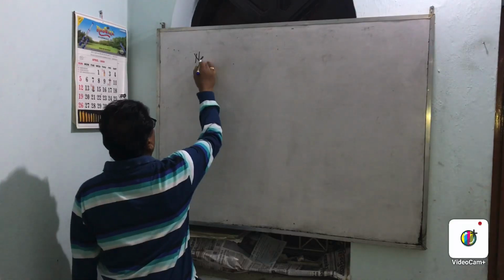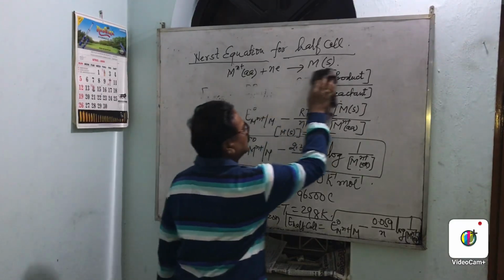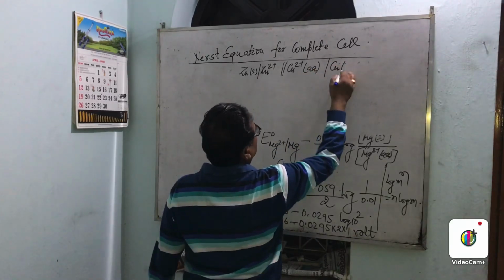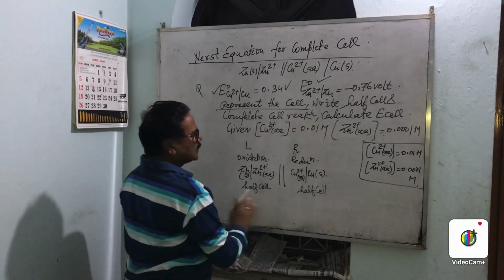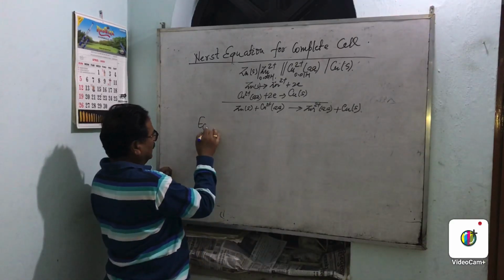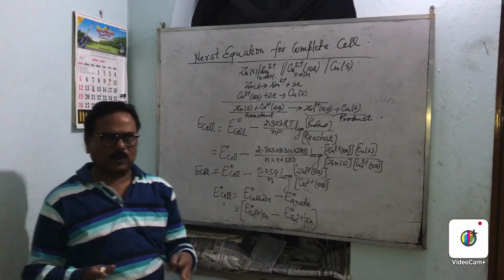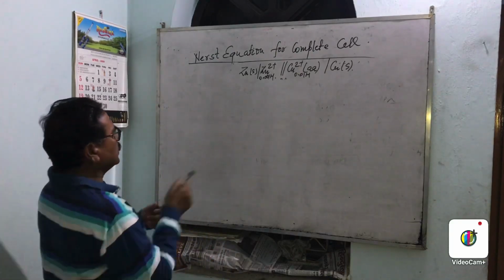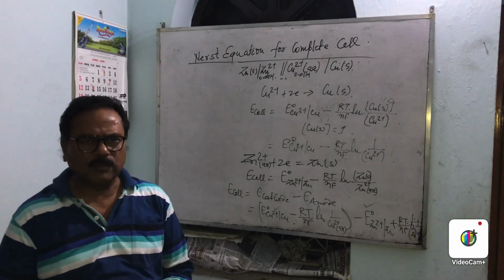Electrochemistry Part 2 l chapter 3 l class 12th l chemistry